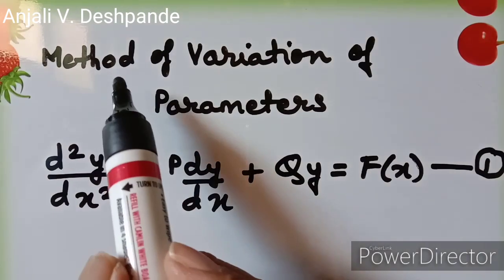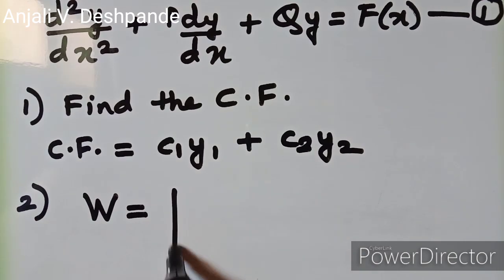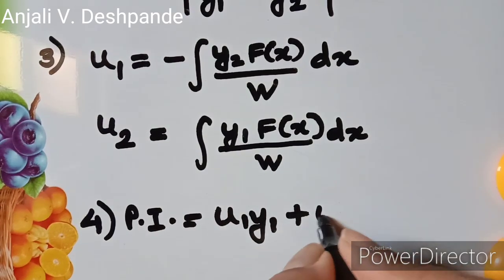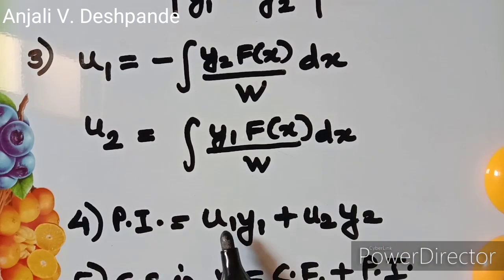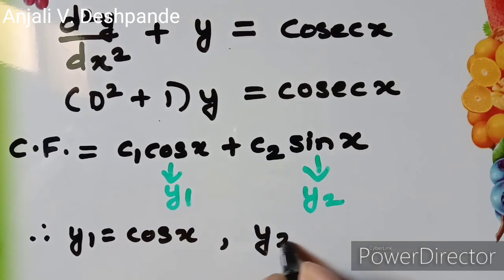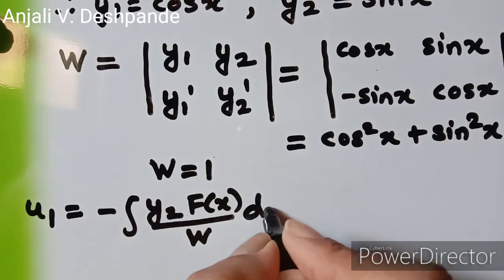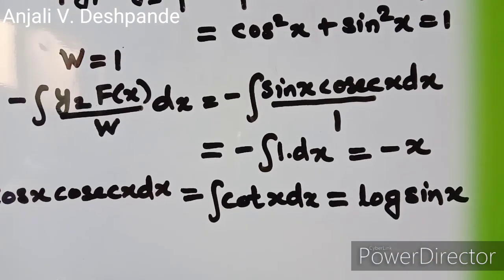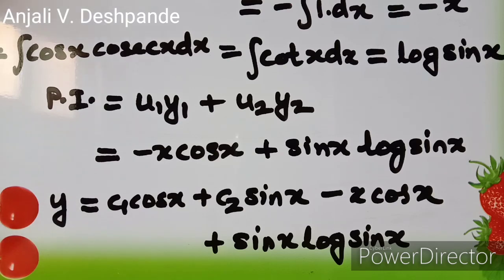Method of Variation of Parameters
Method of Variation of Parameters. Here you will see the explanation of the method of variation of parameters and how to solve the 2nd order LDE using the method of variation of parameters.

xoxo